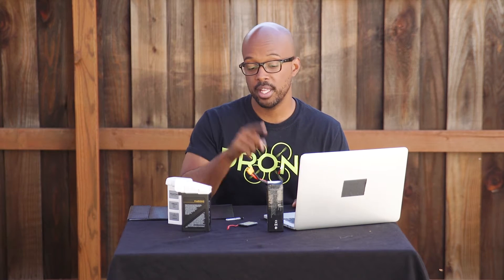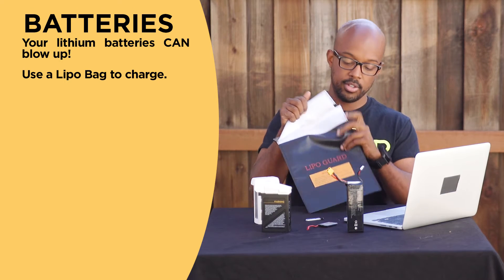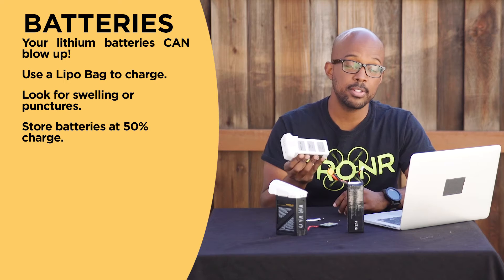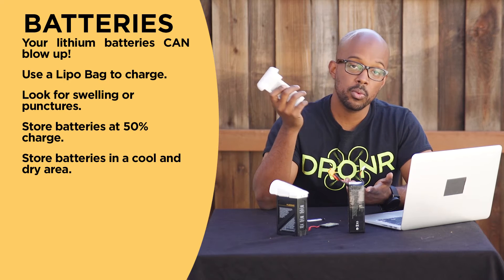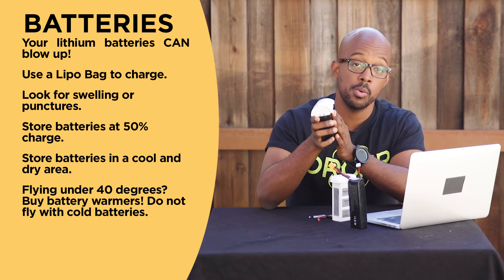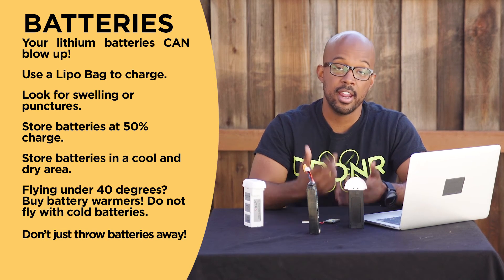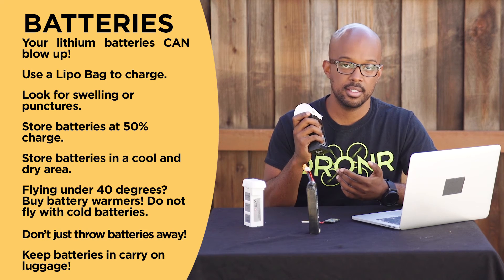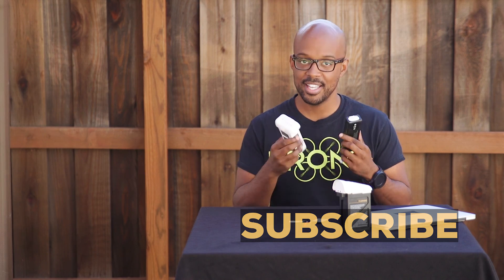DRONE BATTERY CARE - WHAT YOU NEED TO KNOW TO STAY SAFE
B. breaks down everything you need to know to take care of your DRONE BATTERIES!